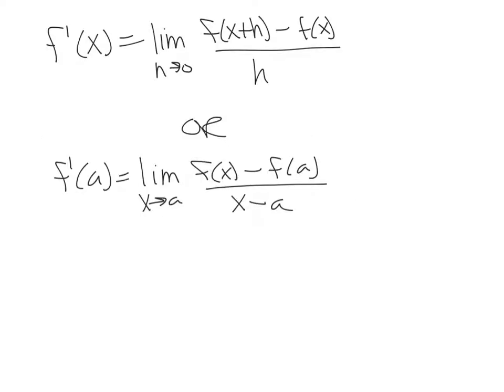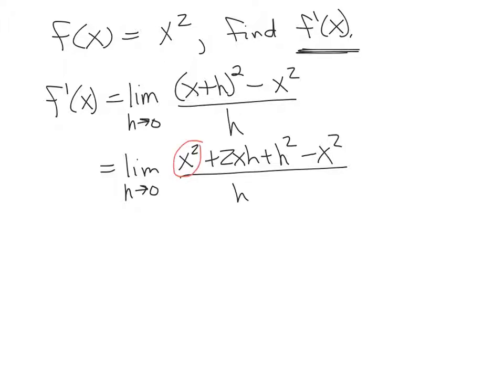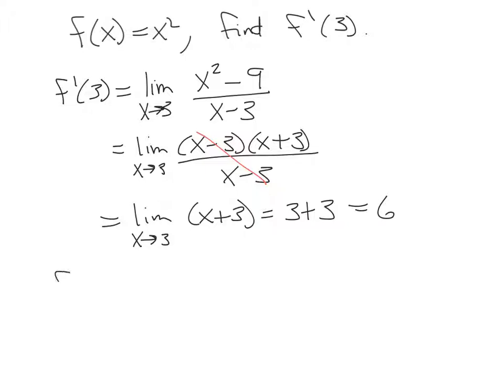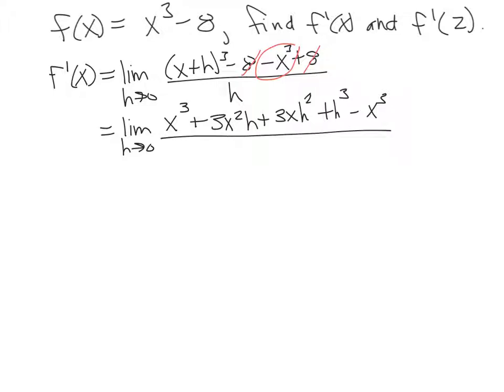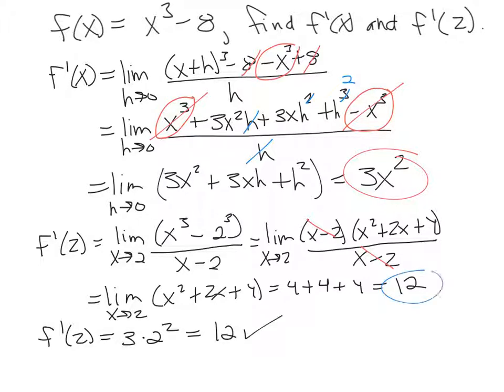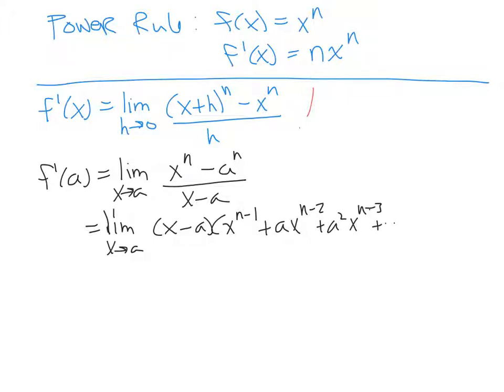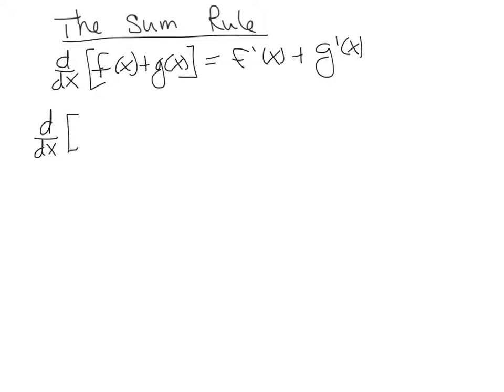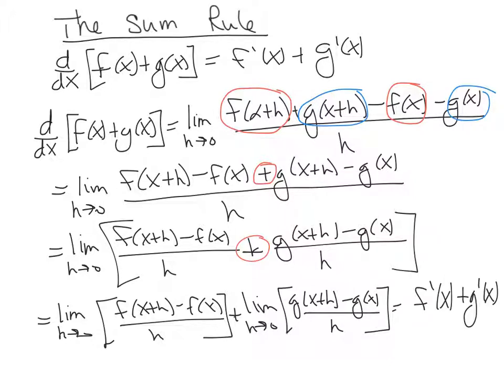The Limit Definition of the Derivative